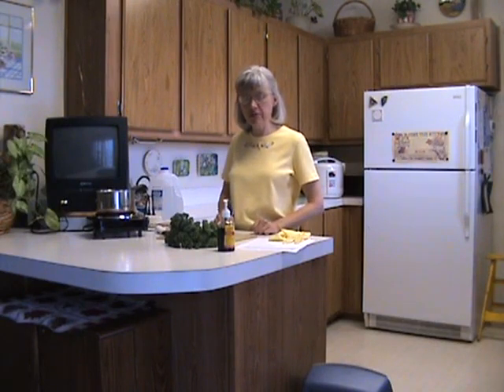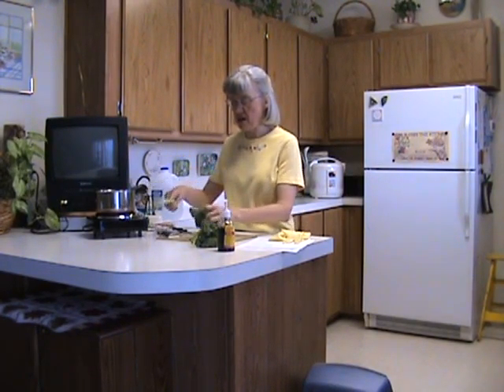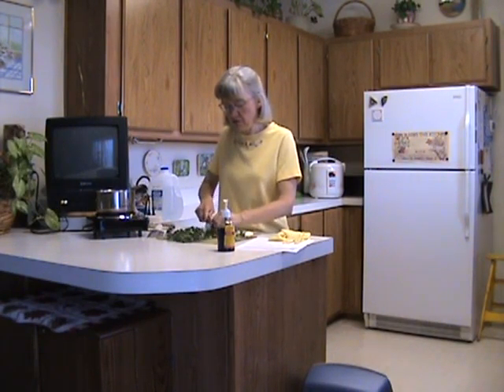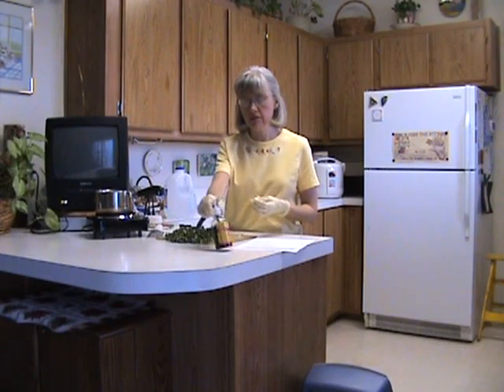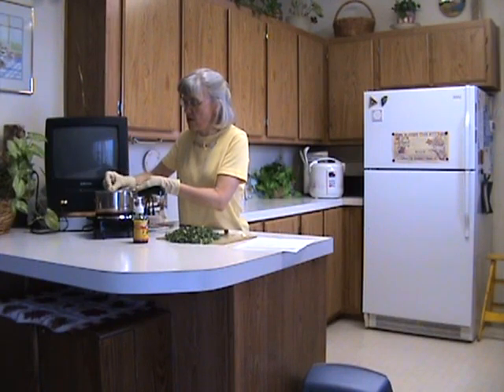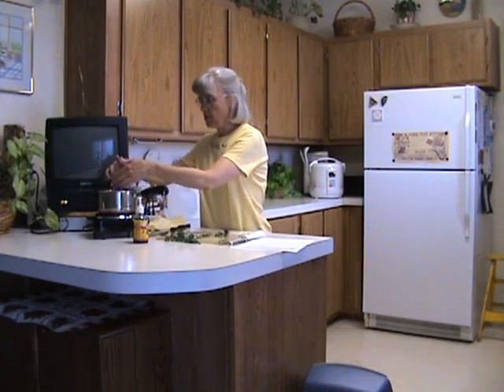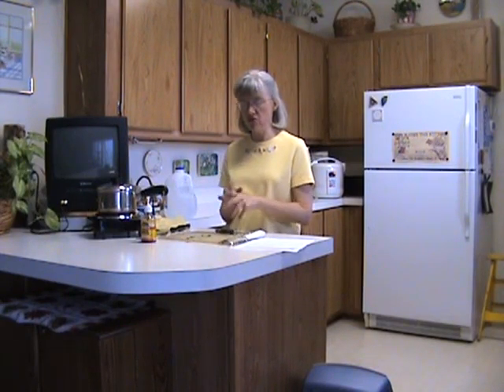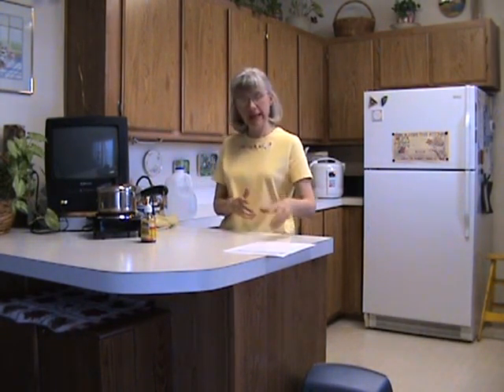Lewis Cooking Demo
How to prepare kale.